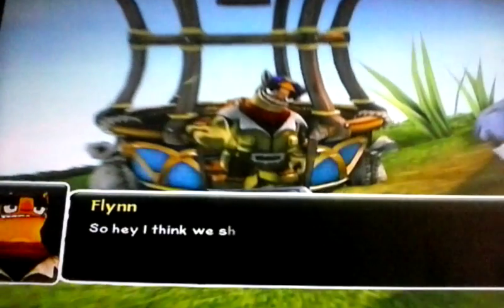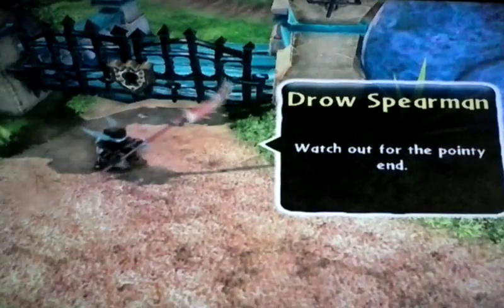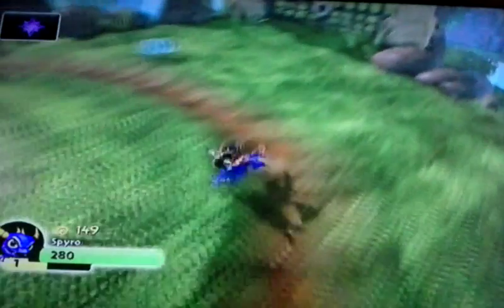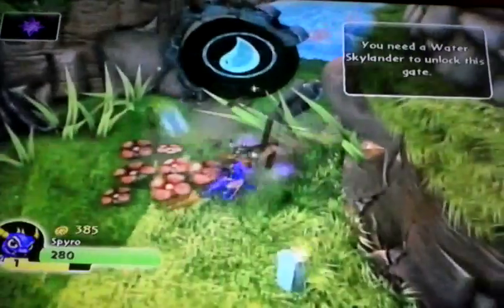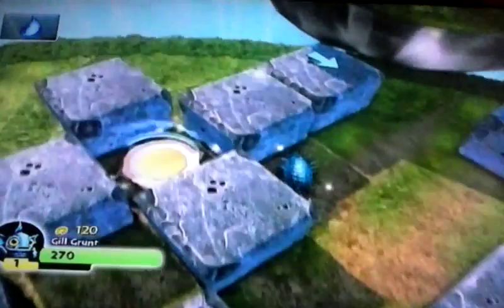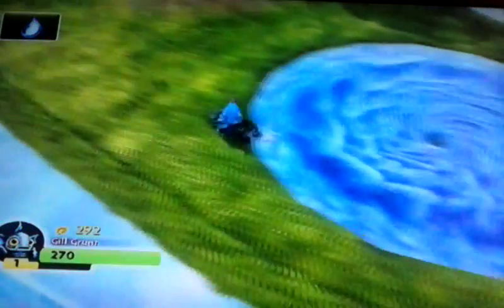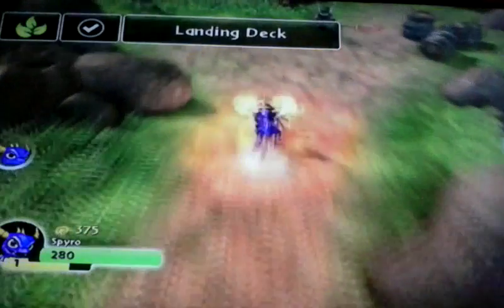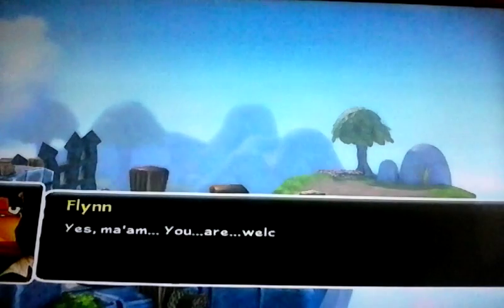Skylanders. Spyro's Adventure: Ch. 2 Perilous Pastures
Hello everyone and today I finally make episode 2 of Skylanders Spyro's Adventure.